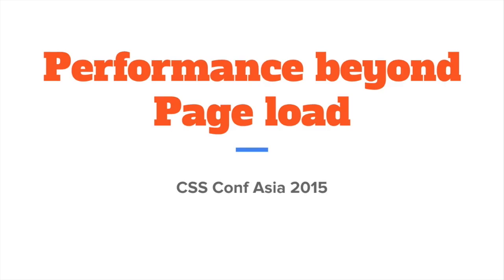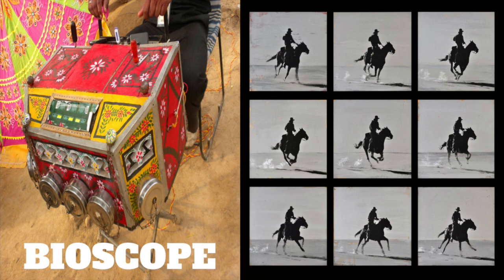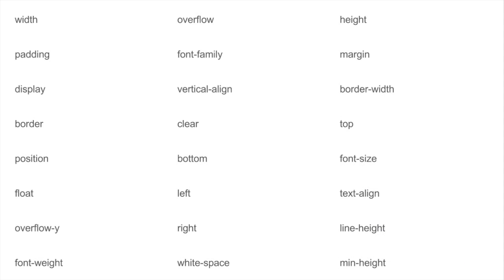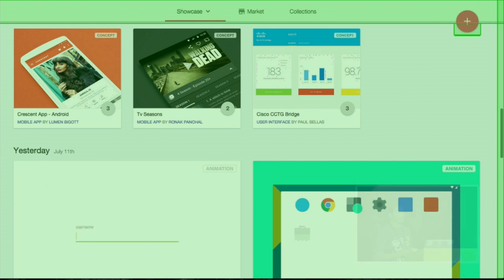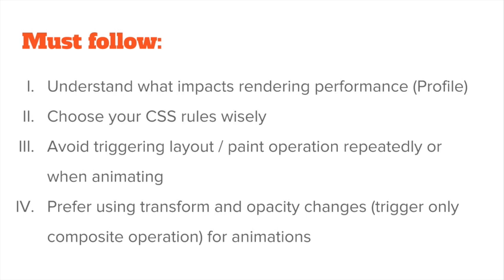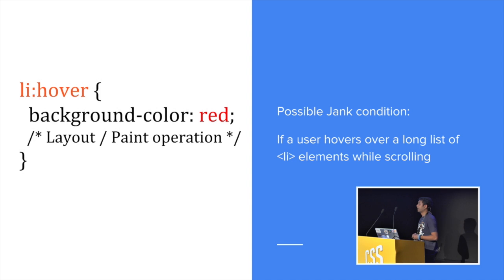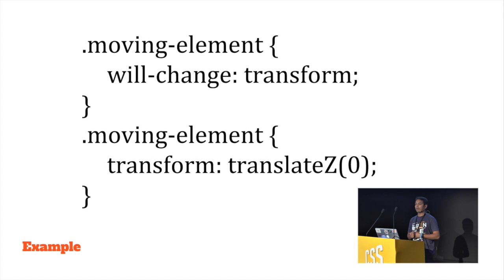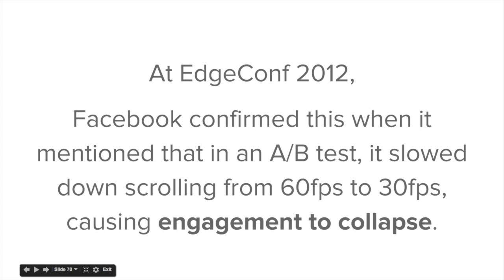Apoorv Saxena: Performance Beyond Page Load - CSSConf.Asia 2015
Performance is now considered as a requirement, after evolving from the evolutionary phase of being a feature. Web has also evolved and so has it's reach into several devices other than desktop, which are less capable in comparison of performance. Thus, it has made all the more important for us to dive deep to learn how our CSS code works inside browser and how it affects the rendering performance of our webpage. I'll suggest you to be prepared to receive a performance dose in this talk, while I share our experiences while performance auditing several web applications.

A web standards lover, performance coach and polygot programmer. Apoorv works as Software Artisan at Wingify. In his spare time he loves to experiment stuff in kitchen and travel.

CSSConf.Asia - Red Dot Design Museum, Singapore - 18 November 2015.